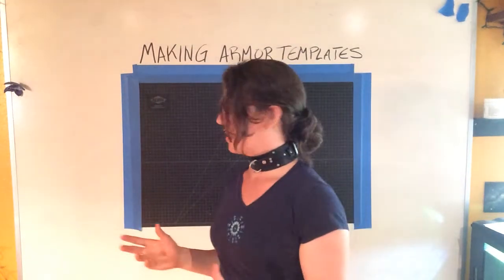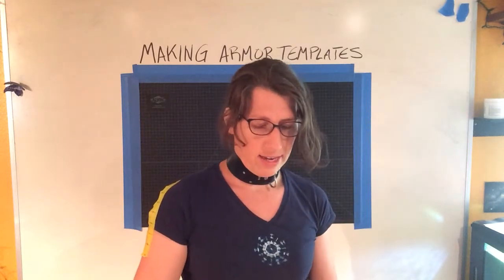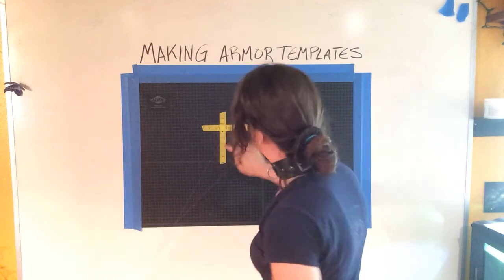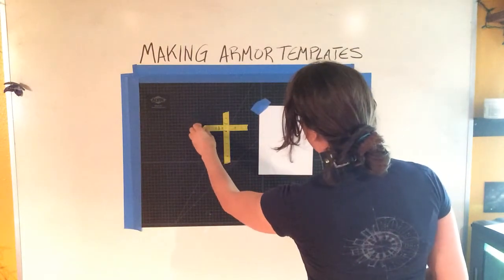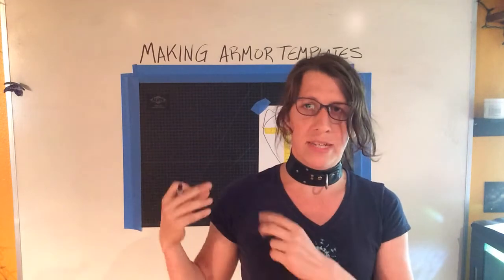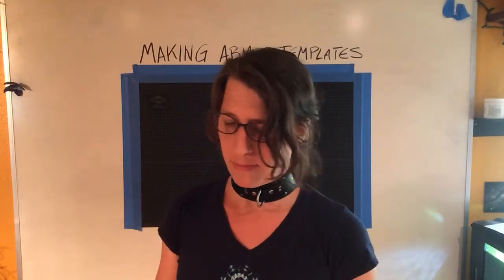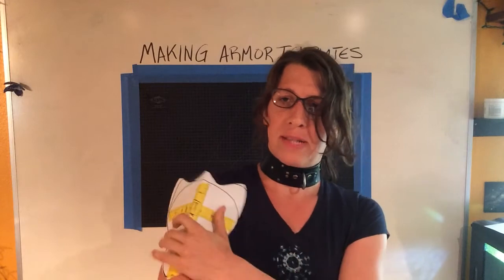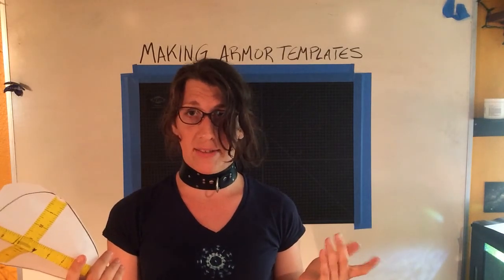Pauldron Template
How to templates rounded surfaces of the body. Pauldron example for shoulders. This also applies to knees, elbows, etc.